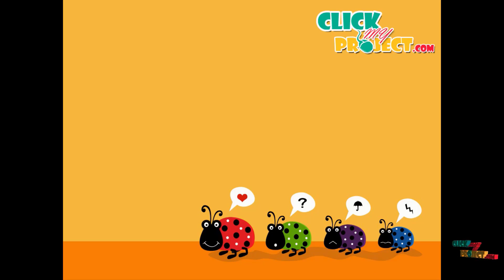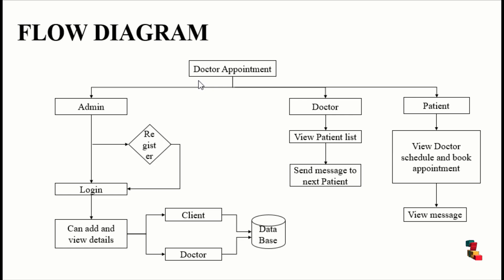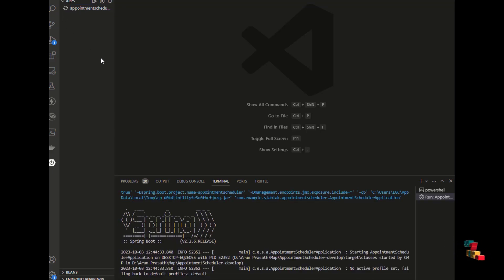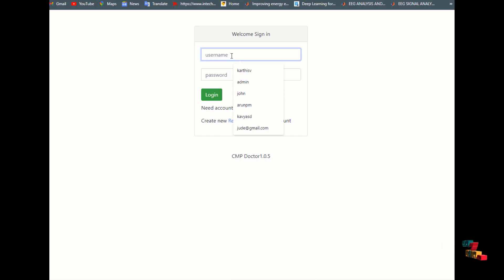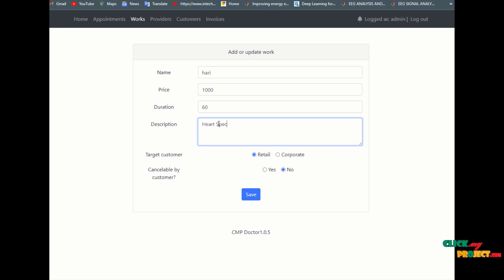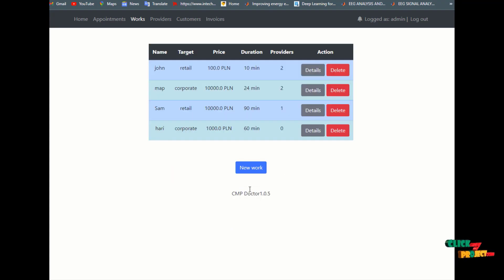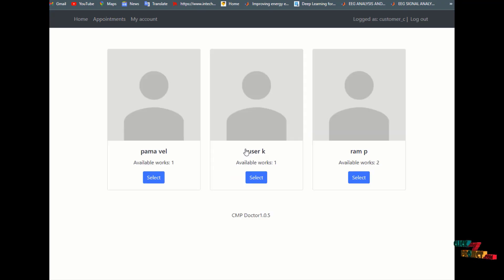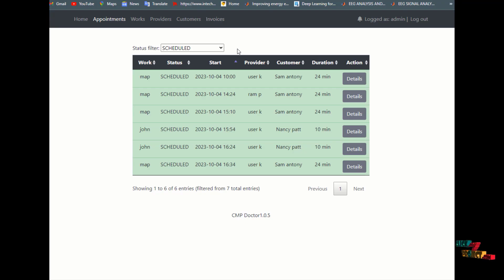Spring Boot Web Application - Doctor & Patient appointment scheduler system - ClickMyProject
The Doctor Appointment Booking System is an innovative healthcare solution designed to streamline and enhance the process of scheduling and managing appointments between patients and healthcare providers. This system leverages technology to bridge the gap between patients and doctors, ensuring efficient healthcare delivery and improved patient experiences. The key objectives of the Doctor Appointment Booking System are as follows: Efficient Appointment Scheduling: The system provides a user-friendly platform where patients can easily search for available doctors, view their profiles, and schedule appointments at their convenience. Patient Convenience: Patients can access the system through web and mobile applications, making it accessible 24/7. They can view the profiles of doctors, including their specializations, qualifications, and patient reviews, to make informed decisions when selecting a healthcare provider. Doctor Management: Healthcare providers, such as doctors, clinics, and hospitals, can manage their schedules, update their availability, and monitor patient appointments efficiently. The system also offers tools for doctors to review patient histories and medical records prior to appointments. Appointment Reminders: Patients receive automated appointment reminders through SMS, email, or mobile app notifications, reducing the likelihood of missed appointments and ensuring optimal resource utilization. In conclusion, the Doctor Appointment Booking System is a technologically advanced solution aimed at simplifying the appointment booking process, improving patient access to healthcare, and enhancing the overall efficiency of healthcare service delivery.

Including Packages
* Base Paper
* Complete Source Code
* Complete Documentation
* Complete Presentation Slides
* Flow Diagram
* Database File
* Screenshots
* Execution Procedure
* Readme File
* Addons
* Video Tutorials
* Supporting Softwares

Specialization
* 24/7 Support
* Ticketing System
* Voice Conference
* Video On Demand *
* Remote Connectivity *
* Code Customization **
* Document Customization **